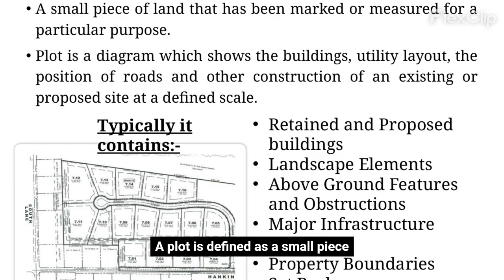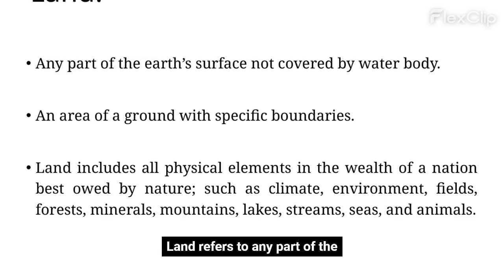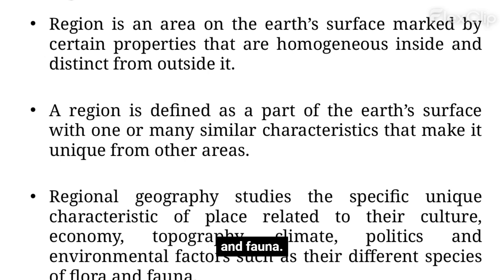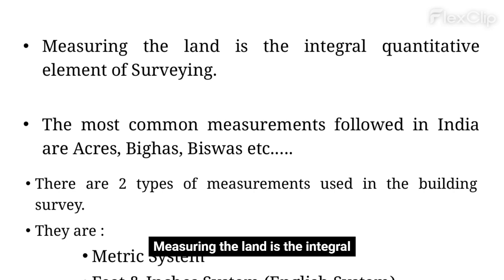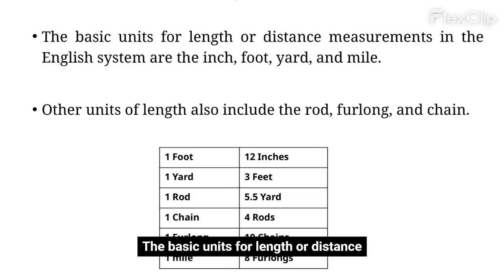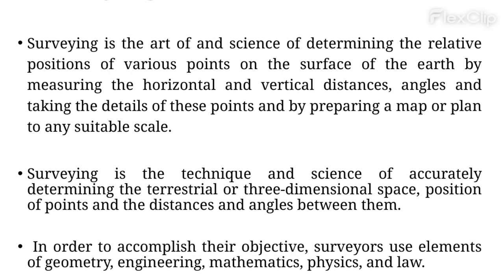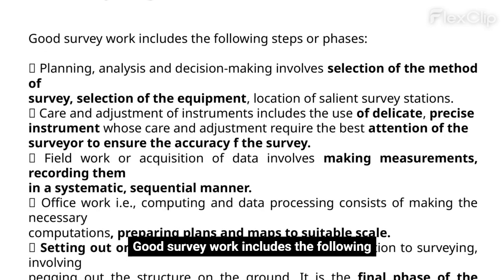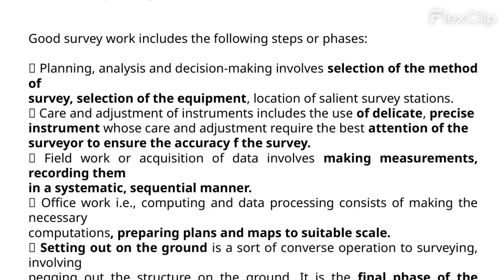INTRODUCTION TO SITE SURVEYING